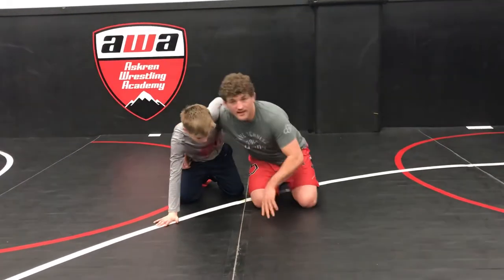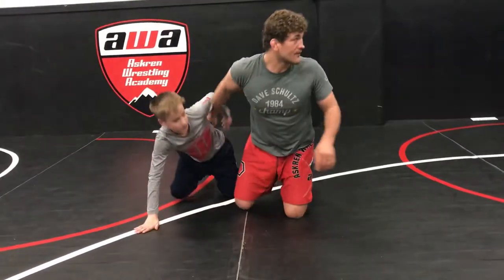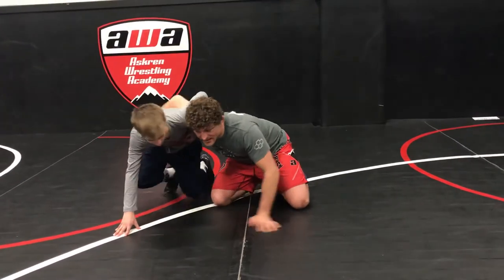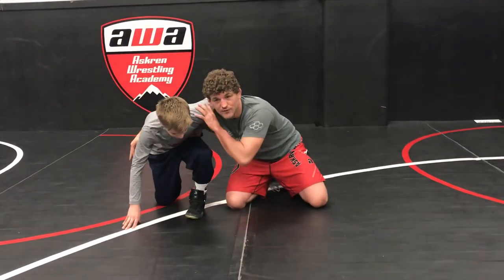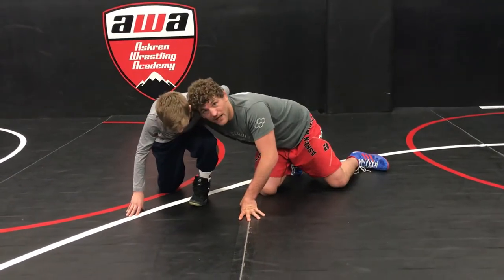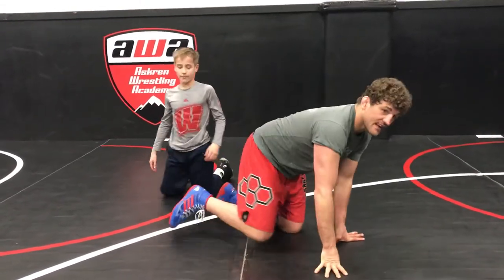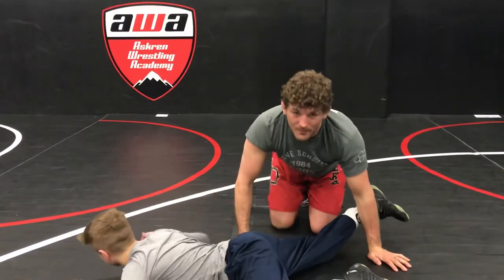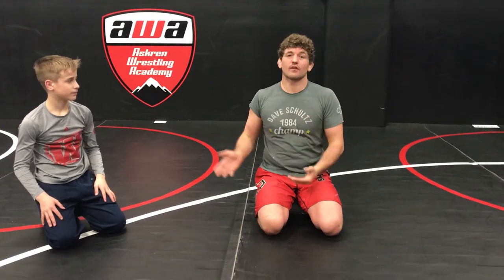Suck back from seatbelt!